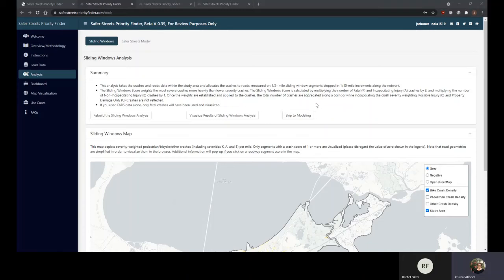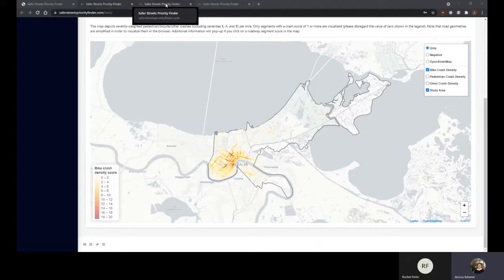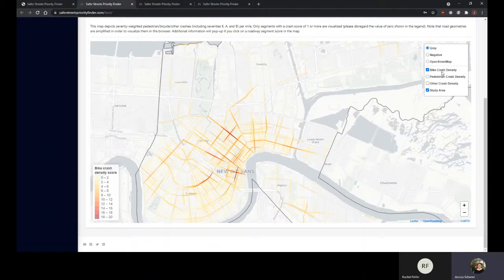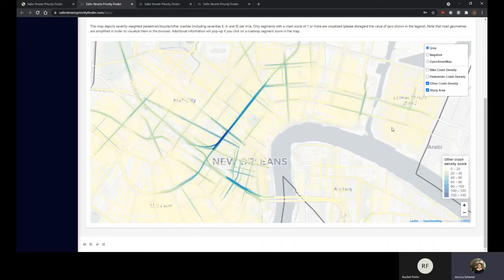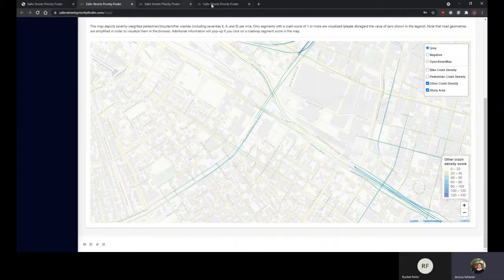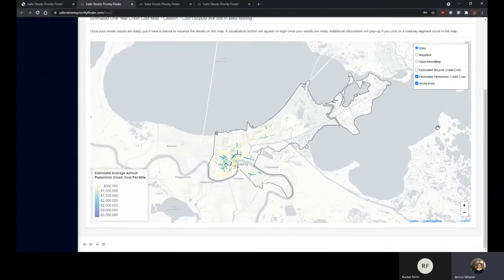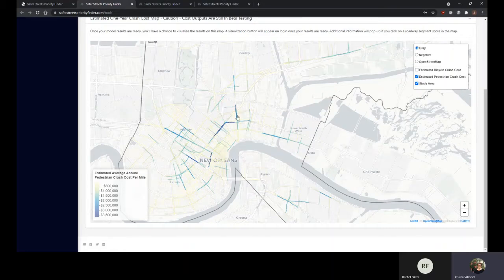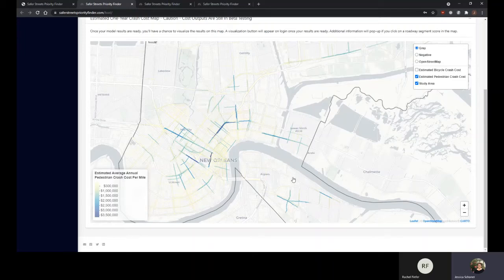Safer Streets Priority Finder - Analysis Overview Sliding Windows and Safer Streets Model